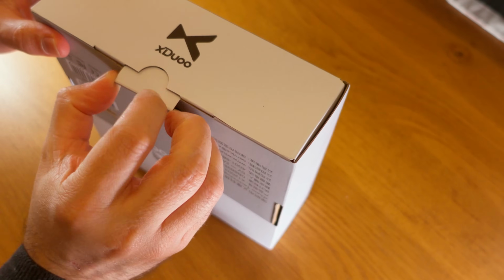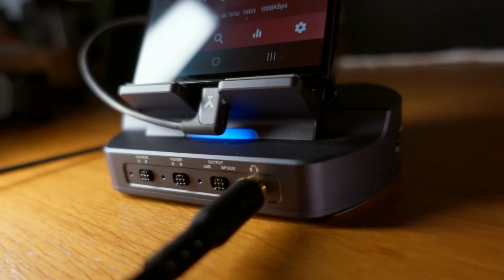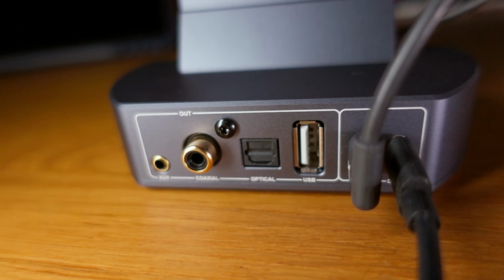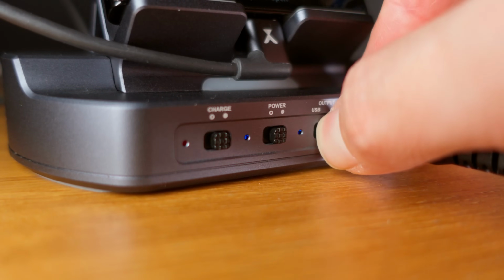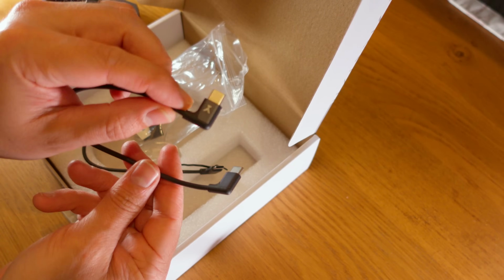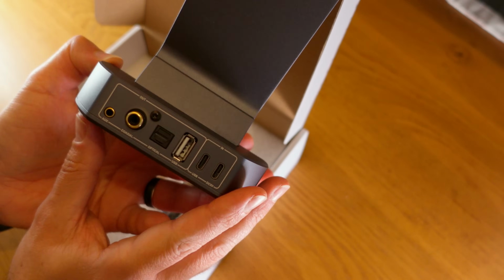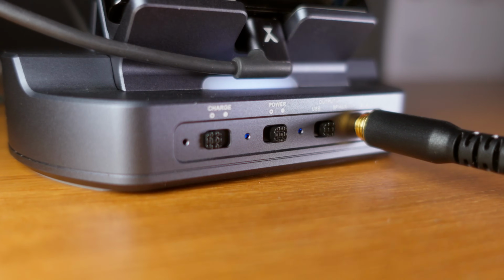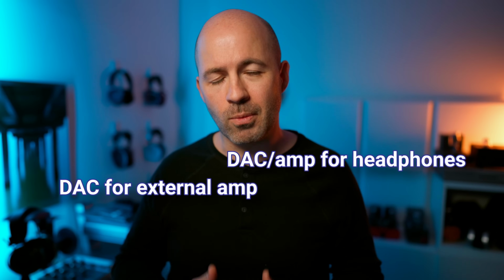Turn your phone into the ultimate audio streamer! xDuoo DT-01 review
xDuoo DT-01 Review. (US & Canada)
Amazon US
Amazon UK

xDuoo DT-01 digital turntable review including discussion of its use as a digital-to-digital converter (DDC), DAC, headphone amp and preamp.

Sivga SV023 - $449
Meze 109 Pro - $799
Sony MDR-Z1R - $1,800
Focal Utopia (2022) - $4,999

My top recommended IEMS (prices in USD)
KZ ESX - $30
Tangzu FUDU - $89
Simgot EM6L - $129
Thieaudio Elixir - $209
7Hz Timeless - $220
Sennheiser IE600 - $700
Sennheiser IE900 - $849
Westone Mach 70 - $1,400

My top recommended TRANSPORTS (prices in USD)
WiiM Pro - $168
SMSL PL200 CD - $669
Eversolo DMP-A6 (Master Edition) - $1,299
Eversolo DMP-A8 - $1,980

My top recommended DACS (prices in USD)
Topping E30 II - $149
Topping E50 - $199
SMSL DO200 Mk2 - $469
Topping D70 Pro OCTO - $599

xDuoo MT-604 - $169
xDuoo TA-26S - $319
SMSL H400 - $510
Aune S17 Pro - $699

My top recommended DONGLE DACS (prices in USD)
Moondrop Dawn Pro - $50
Simgot DEW4X - $80
Questyle M15i - $349

My top recommended WIRELESS 'PHONES (prices in USD)
Soundpeats Air3 Deluxe - $40
Soundpeats Air4 Pro - $79
Edifier Neobuds Pro 2 - $130
Sennheiser Momentum 4 - $379.95
HiFiMan Svanar Wireless - $499

00:00 Introduction
00:30 Product overview
03:12 Sound quality
04:25 Device compatibility
05:10 Extra features
07:20 Wrap-up